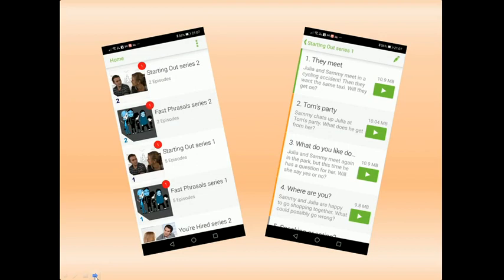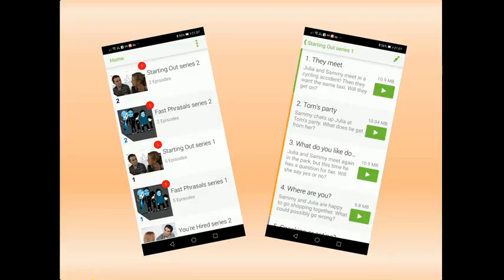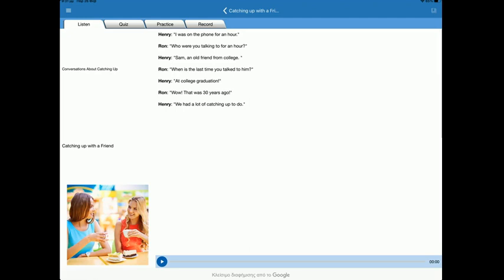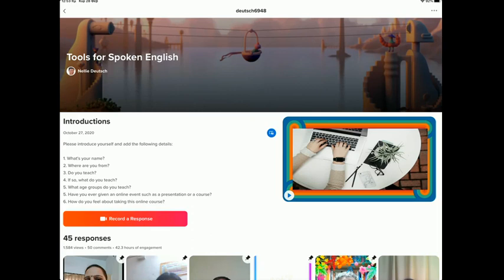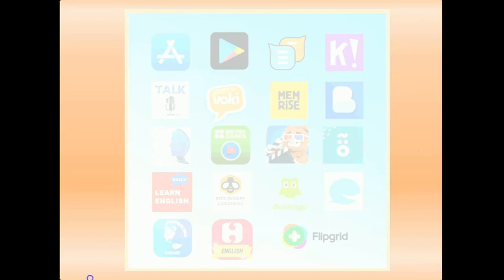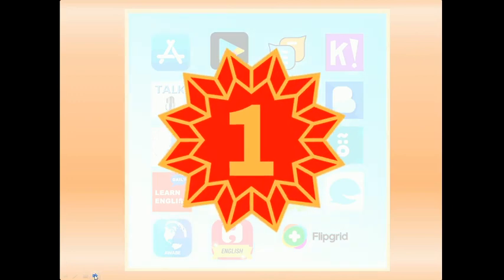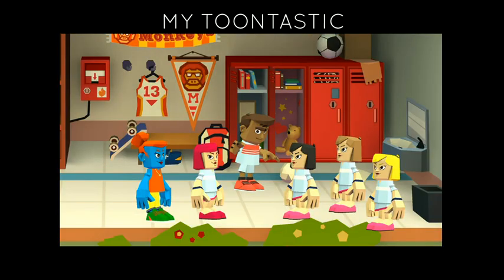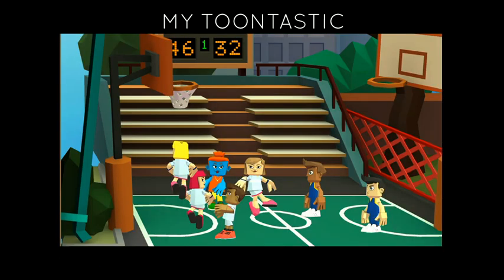Participant of EVO21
The goal of the Electronic Village Online (EVO) is to provide free online professional development in a collaborative setting to teachers of English as a second or foreign language. It was created in 2000 as a Special Project by the Computer-Assisted Language Learning Interest Section (CALL-IS) of TESOL and is represented on the Steering Committee of the CALL-IS.

True to its beginnings, EVO maintains its volunteer and non-commercial nature, prohibiting advertising and commercial sponsorship. EVO recognizes the contributions of and collaboration with organizations of similar intent, and welcomes and encourages participation and contributions of the IATEFL special interest groups, TESOL and IATEFL affiliates, and other organizations with similar constructive, non-commercial purposes.